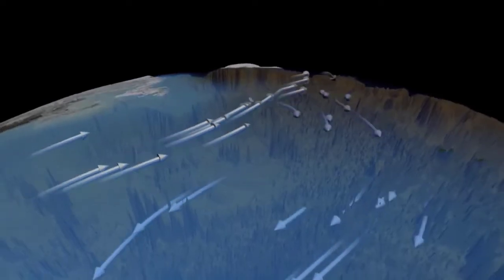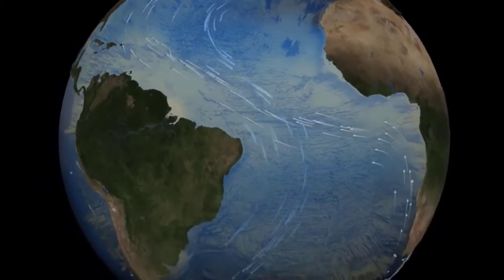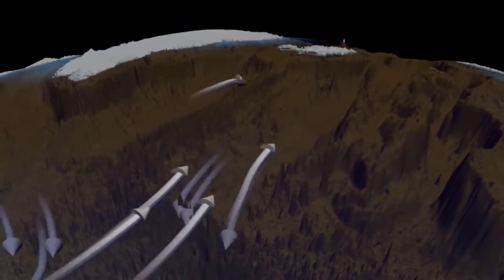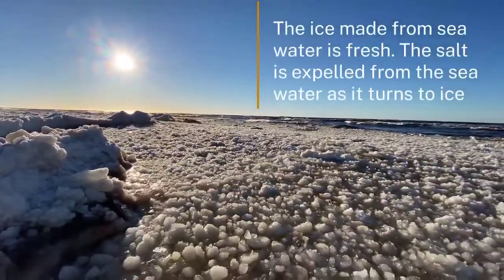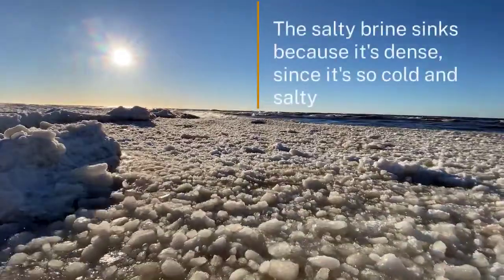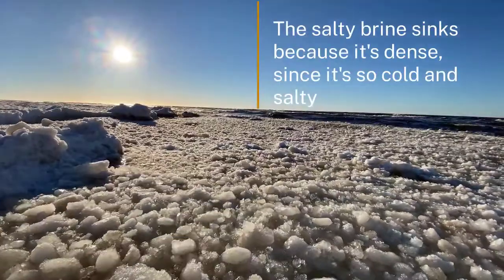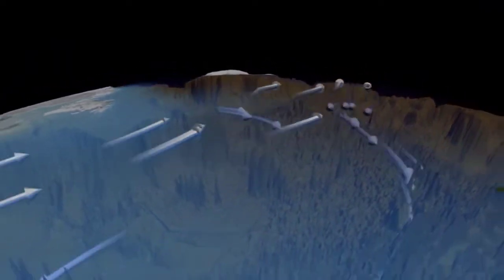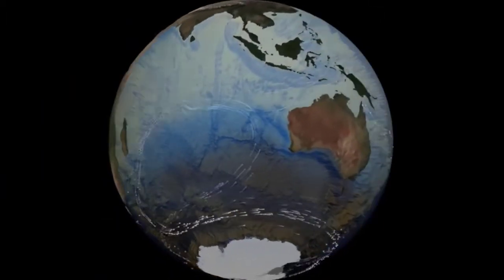Earth's oceans act as a conveyor belt | Earth Hazards | meriSTEM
Dr Brad Opdyke and Dr Kial Stewart from the Australian National University (anu.edu.au) provide more information about how the ocean moves like a conveyor belt. This is part of a series of videos on how natural processes and human activities affect our Earth's climate.

Also this descriptor from 'Unit 2 - Earth Processes': The behaviour of the global oceans as a heat sink, and Earth’s rotation and revolution, cause systematic ocean currents; these are described by the global ocean conveyer model (ACSES051)